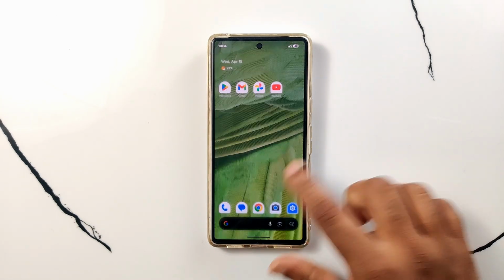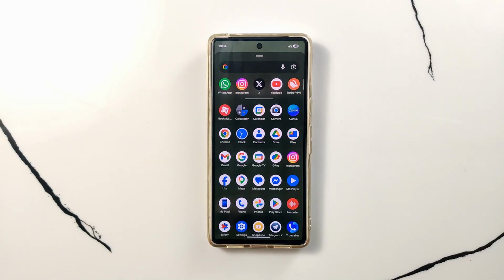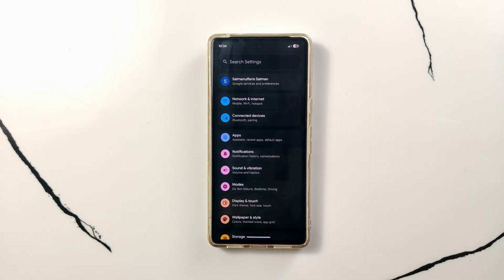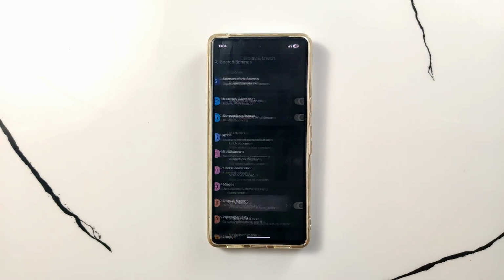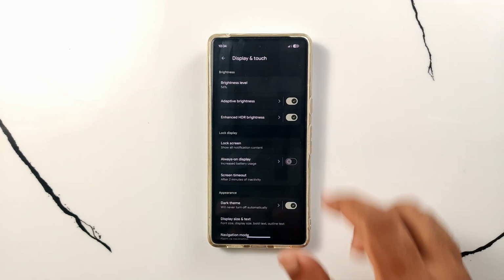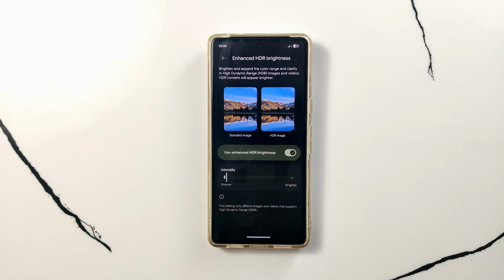how to adjust HDR Brightness on Pixel 7 A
how to adjust hdr brightness on pixel 7a
pixel 7a hdr brightness settings tutorial
how to change hdr video brightness pixel 7a
adjust enhanced hdr brightness pixel 7a
pixel 7a display hdr brightness control
how to reduce hdr brightness pixel 7a
google pixel 7a hdr brightness guide
pixel 7a screen brightness during hdr videos
how to manage hdr display brightness pixel 7a
android pixel 7a hdr settings tutorial
pixel 7a brightness adjustment for hdr content
how to customize hdr brightness pixel 7a
pixel 7a advanced display hdr controls
fix hdr brightness changes pixel 7a
how to control youtube hdr brightness pixel 7a
Time Line:
0:01 Intro
0:03  video in English

Related Search Videos Upload in This Channel: